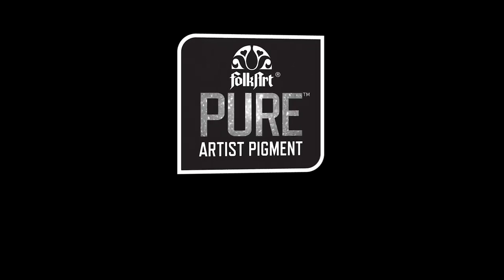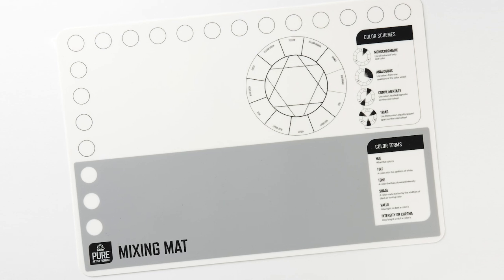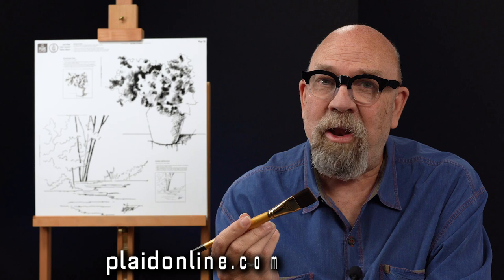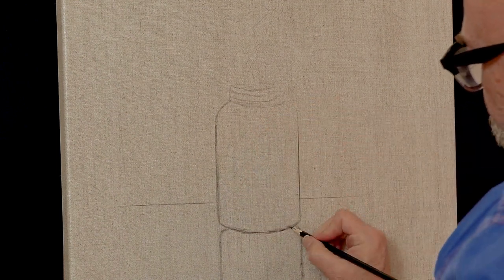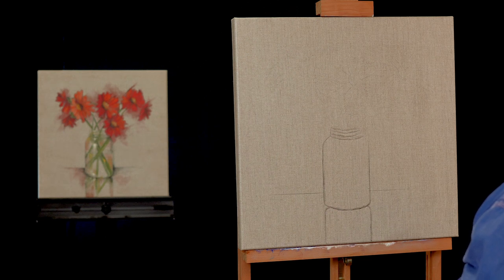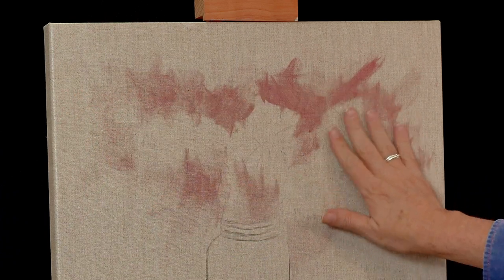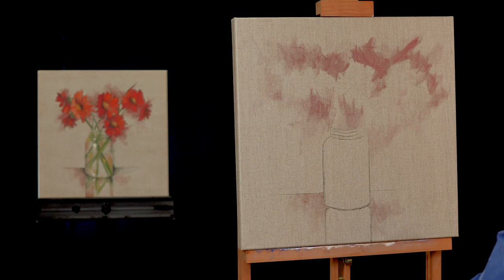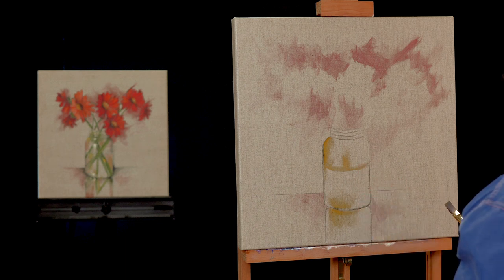FolkArt Color Lesson: Miss Ann's Daisies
Paint along with Andy Jones, Plaid content editor and professional artist as he teaches you fine art techniques and color theory practices to complete this colorful landscape, "Cotton Candy Sunset".

Each month we feature a new still life or landscape free video lesson that pairs with painting kits available for purchase on our website. These sets include FolkArt Pure Artist Pigment—our new, artist-grade acrylics that have been formulated specifically for color mixing and blending.

Learn more about this month's lesson and to purchase supplies visit us

Come on everybody, let's paint! 🎨